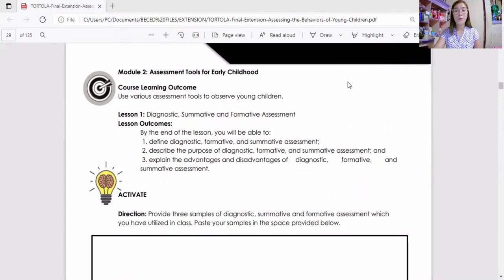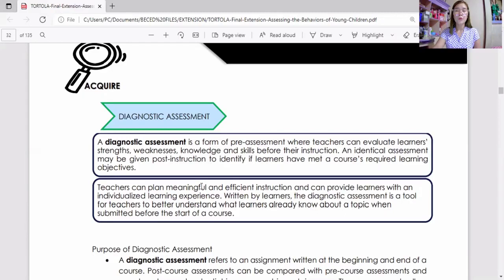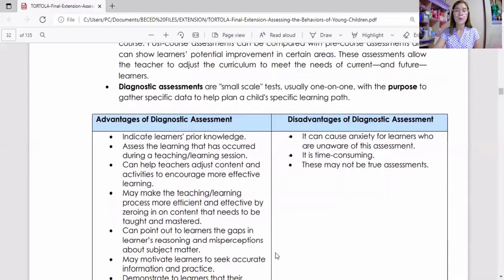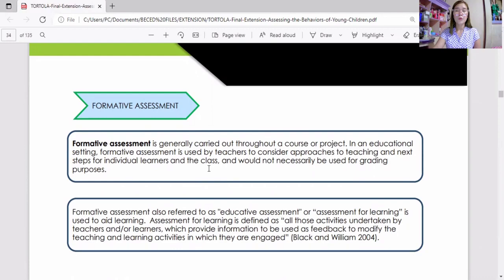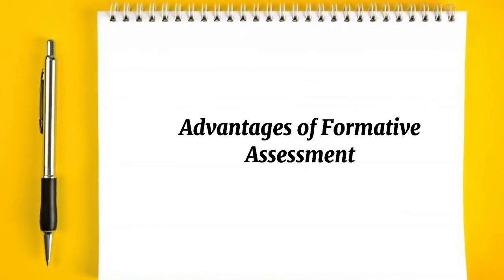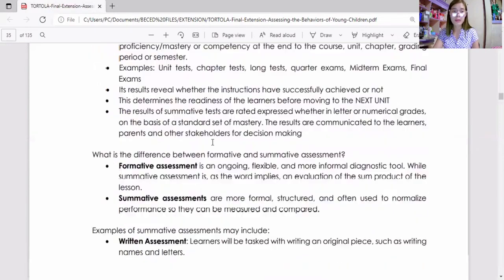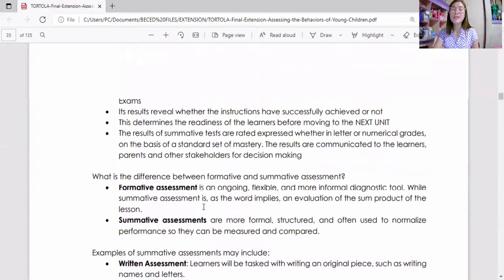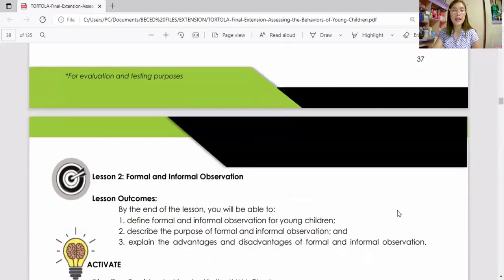Module 2 Lesson 1 Diagnostic, Formative and Summative Assessment